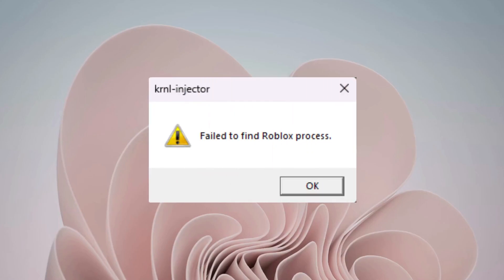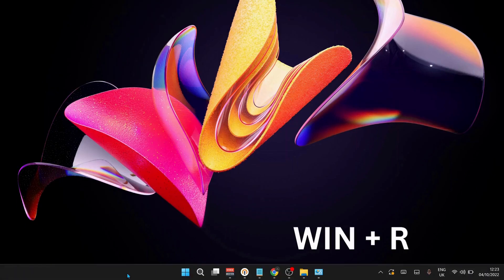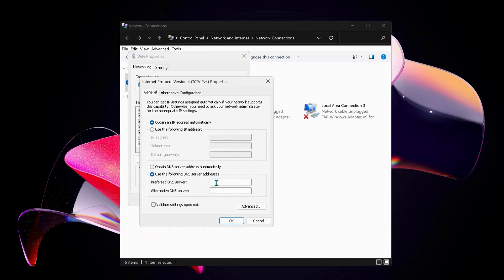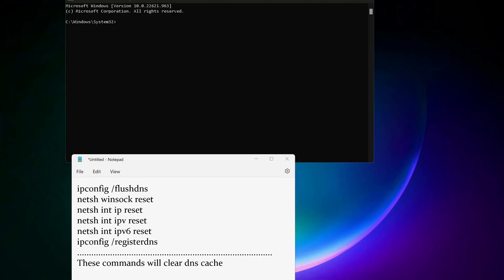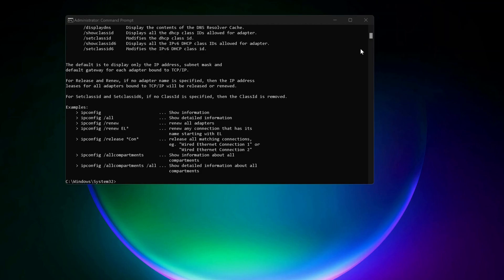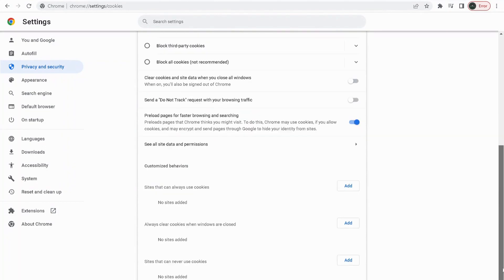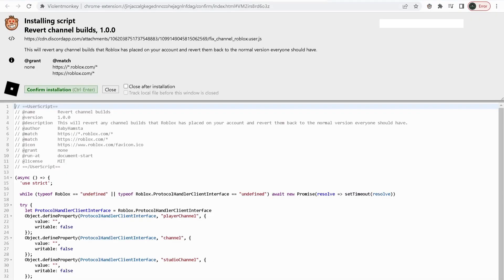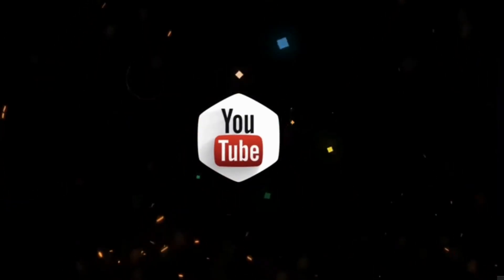(FIXED) "Roblox - No Roblox process found krnl FIX"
▶ How To Fix Roblox “  No Roblox process has been found krnl error” when trying to play Roblox game on your Windows PC.

Are you trying to inject you getting the error of krnl no roblox process has been found and you arnt able to inject the krnl in the roblox game. So in this video i will show you how to fix the error no roblox has been found krnl while trying to inject krnl
Watch full tutorial to fix krnl issue with roblox game.

How to fix "roblox process not found" error
Roblox - No Roblox process found krnl
How to fix "Failed to find Roblox process" krnl
how to fix no roblox process found krnl bet
CMD COMMANDS:
ipconfig /flushdns
netsh int ipv reset
netsh int ipv6 reset
ipconfig /registerdns

Link to paste in browser:
chrome-extension://jinjaccalgkegednnccohejagnlnfdag/confirm/index.html#VMtaprspdrcs